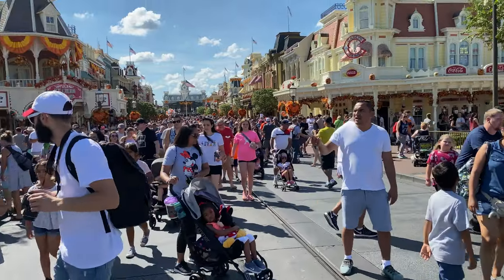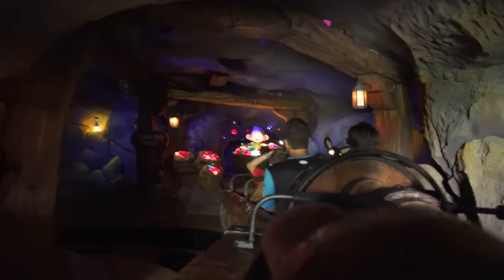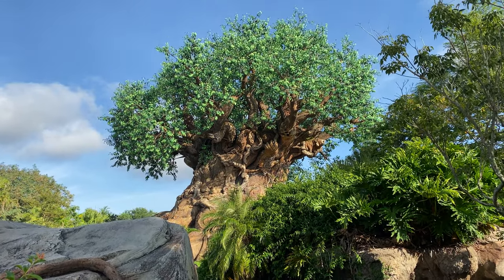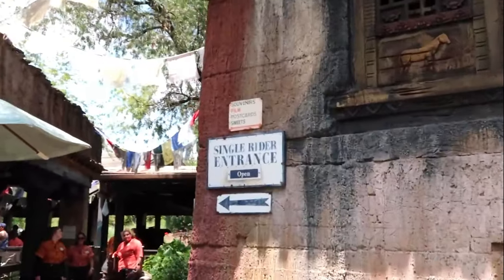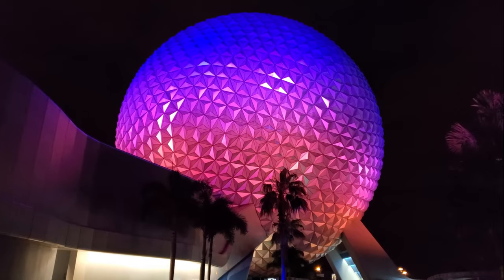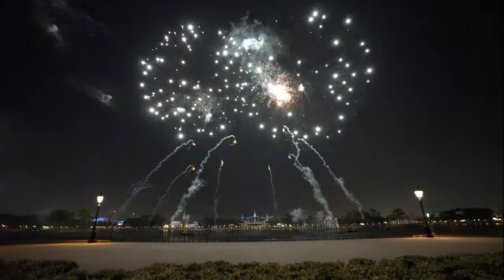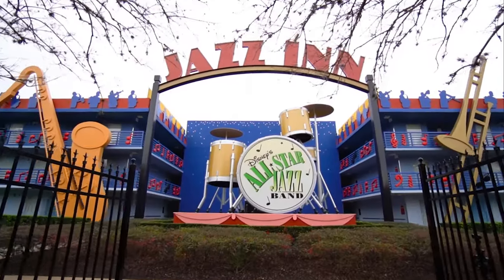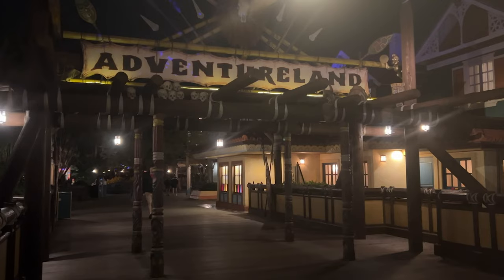Stop Wasting Money On Disney Genie Plus & do THIS instead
Is the cost of Disney Genie Plus Worth it to skip the lines? That's the questions a lot of folks are asking themselves before heading to Walt Disney World in Orlando Florida. For some people the answer will be yes (if you think you're one of them I have a Genie Plus Explained guide linked below) for other maybe not. In this video I'm going to be focusing on what to do to beat those Disney World Crowds WITHOUT having to spend the Big Buck on Disney Genie+. Please be ware that the advice given in this video is anecdotal and of course your mileage may vary but I have always found the methods and strategies mentioned to be useful.

Disney Genie Plus Explained a complete beginners guide to Genie+ 2023

Fans we use
Sun Screen
compact camera
camera with awesome zoom
Big Camera
shotgun mic
Wireless mics
Zoom Lens
My favorite ultra wide lens
Camera Bag
Belt Bag
Sling bag
Cooling towels
Personal Fan
Travel umbrella
Collapsible water bottle
Stroller organiser
Thigh rescue
Battery bank

If you choose to shop my affiliate links and go on to purchase any of the products listed here the channel may receive a small commission at no additional cost to you, thank you

Thanks so much for checking out Florida Tips for Brits please consider liking this video if you found the information in it valuable and consider subscribing (which is totally free) if you're in the market for more Florida Tips and Tricks!
We not only make videos about Walt Disney World Orlando vlog 2023, we also discuss ALL kinds of travel tips & tricks for Disney World Orlando 2023! So if you’re planning a trip to Disney World Orlando  and are looking for some tips & tricks to help you along the way, check out our Walt Disney World Orlando Trip Planning Guides! This playlist is full of Disney World travel tips on things like the on-site hotels, Disney Genie Plus, the Disney Dining Plan & more!